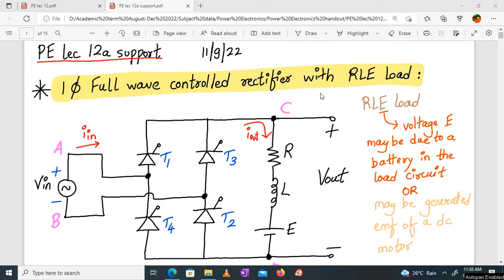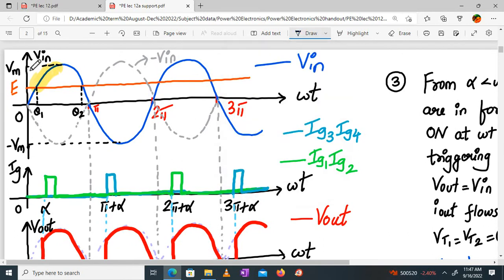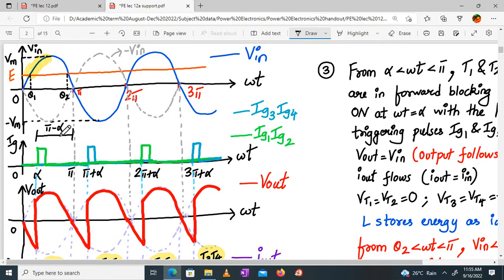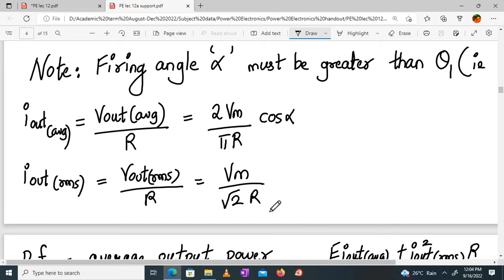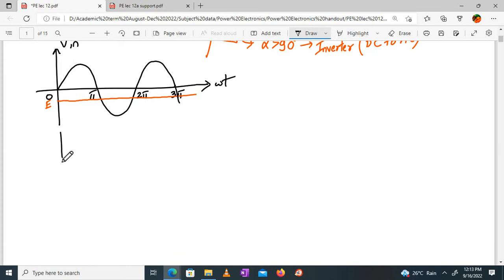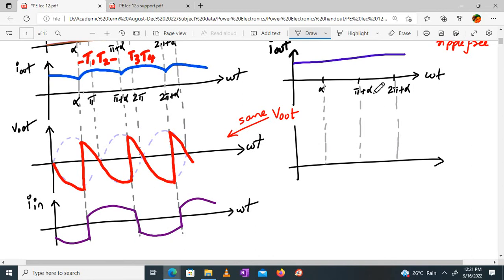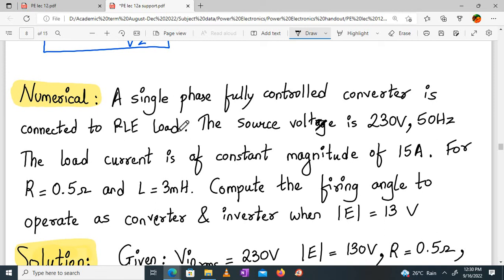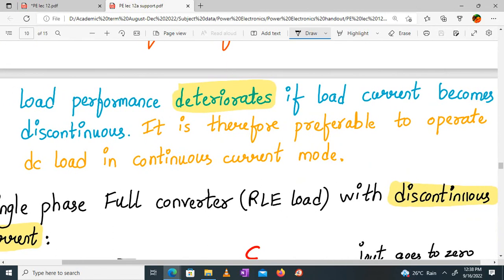Power Electronics lecture 12a